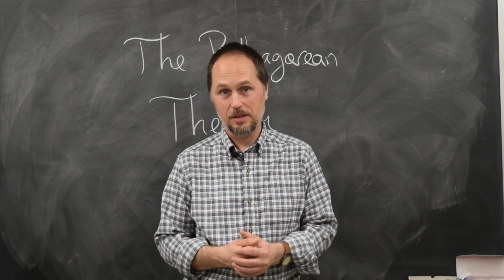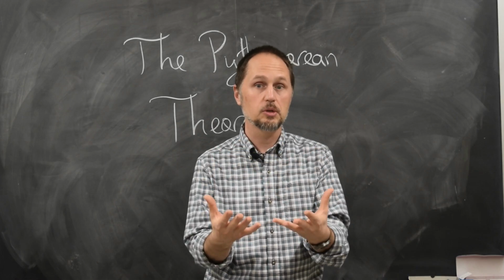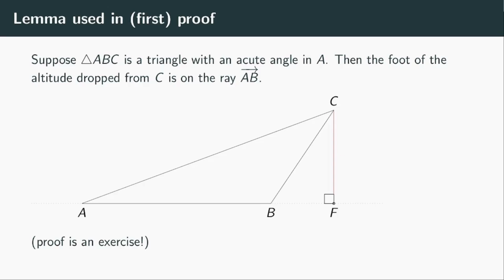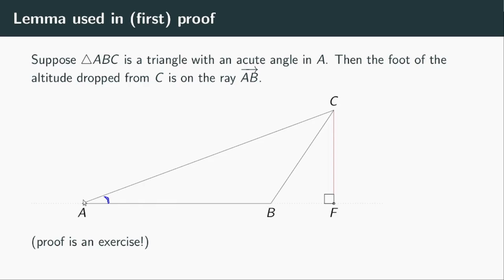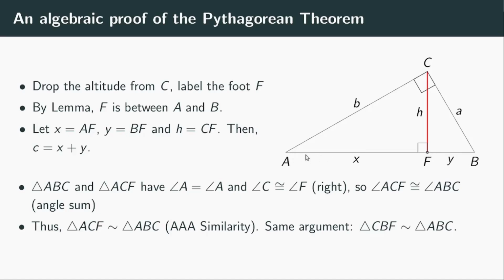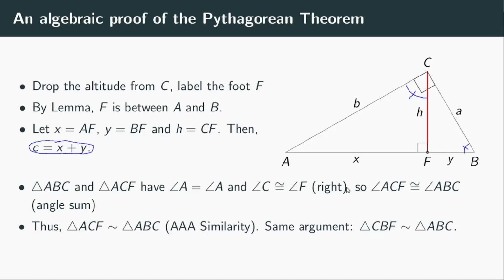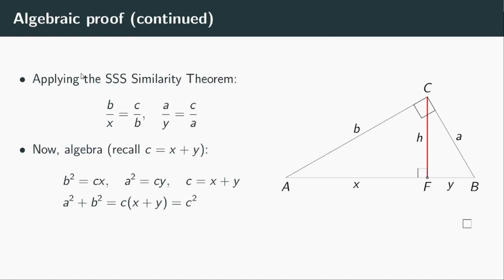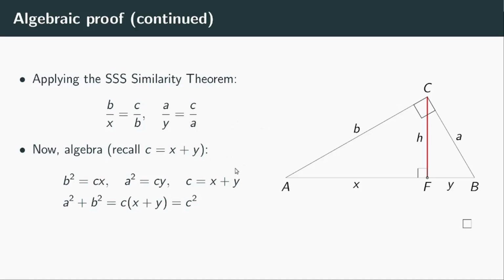Math 533, Week 13: The Pythagorean Theorem (first proof)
In this video, we state the Pythagorean Theorem (most famous theorem of all time!) and we give a first proof of it. This proof drops an altitude (from the vertex with the right angle) to make 2 smaller right triangles that are similar to the big one. We then do some algebra using the SSS Similarity Theorem to prove the theorem.